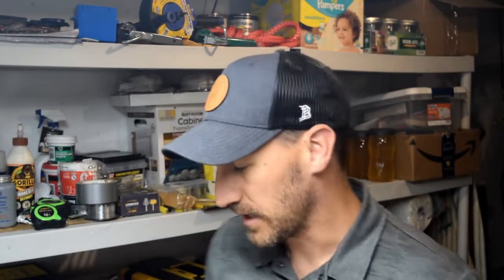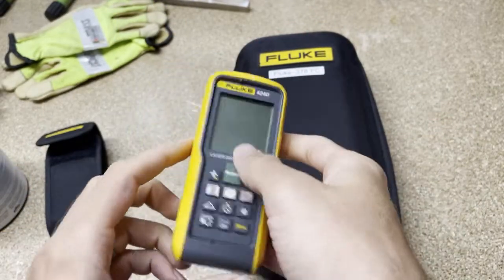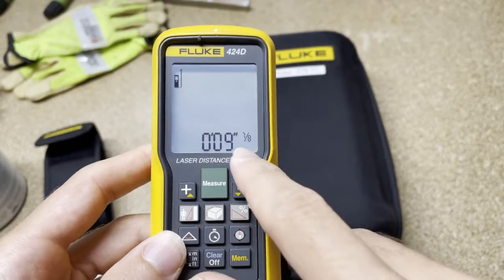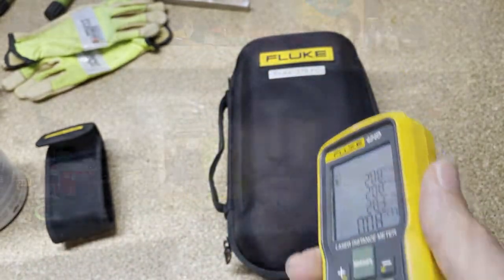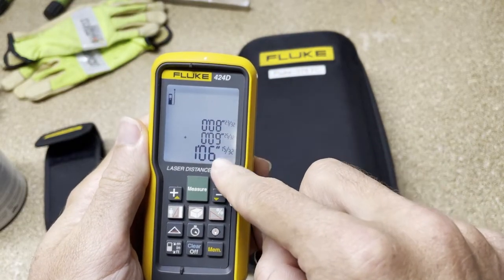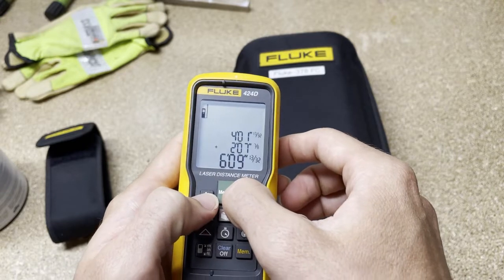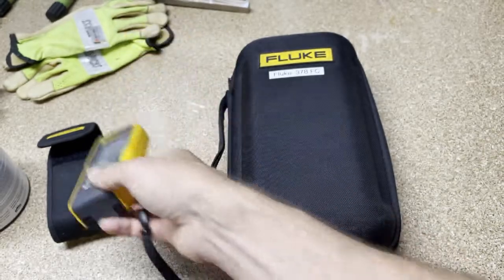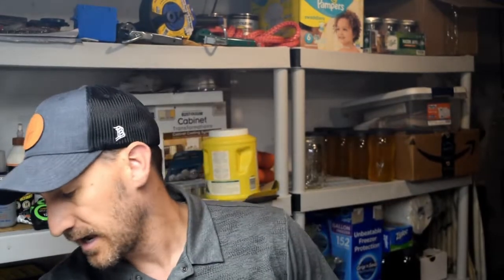Fluke-424D - Fluke Fridays - Episode 59